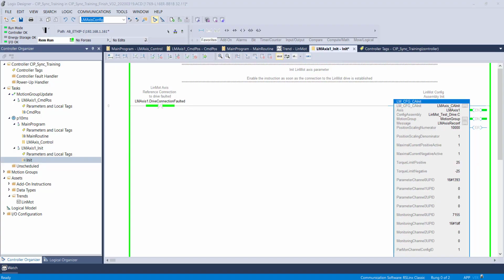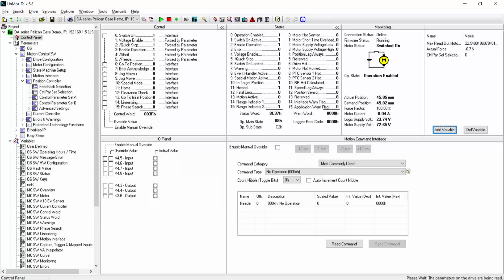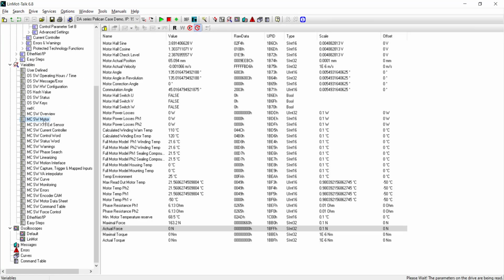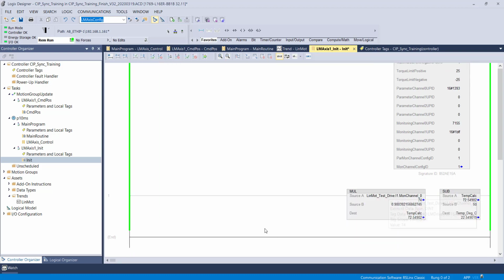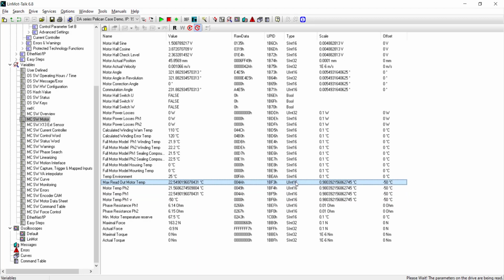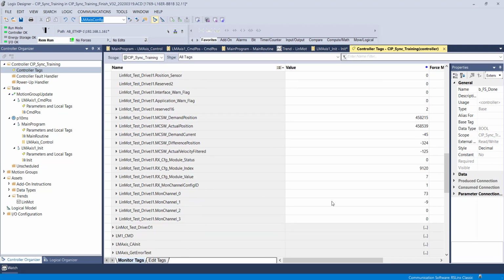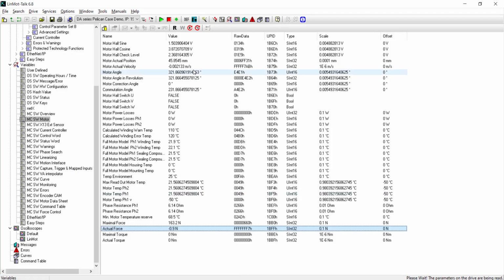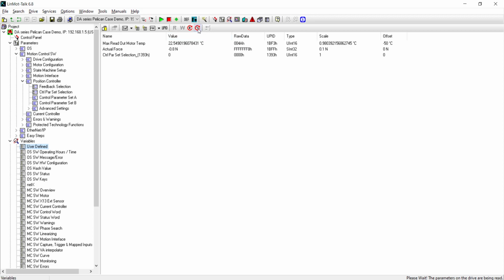CIP Sync Part 6: Advanced Features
This video covers the advanced features in the Init AOI.